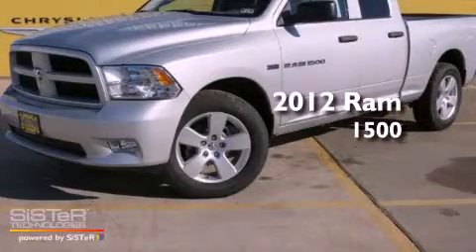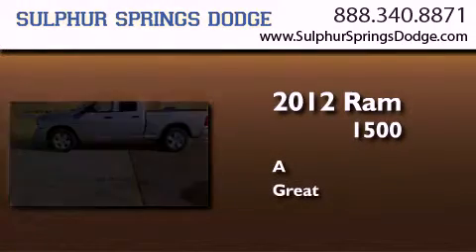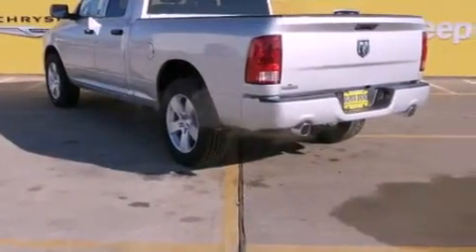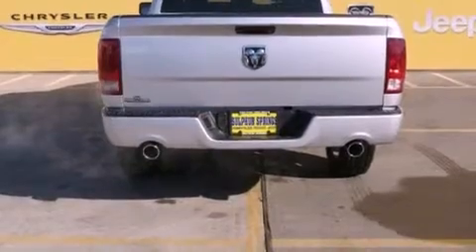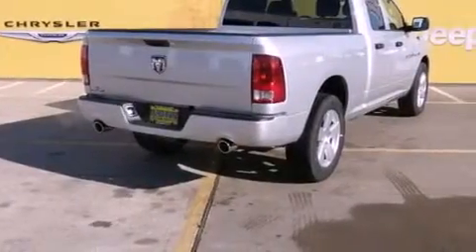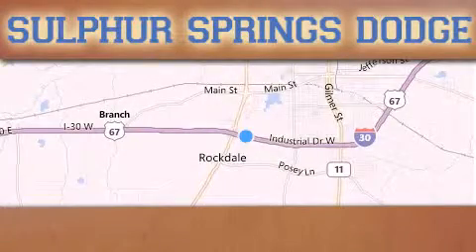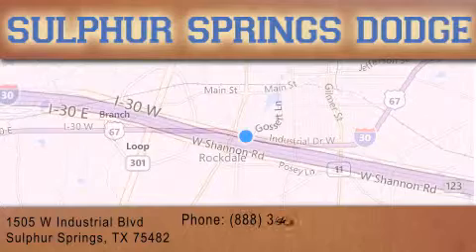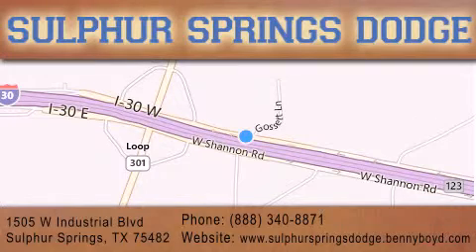2012 Ram 1500 Greenville TX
Year : 2012
 Make : Ram
 Model : 1500
 Engine : 5.7L V8 HEMI MULTI-DISPLACEMENT VVT ENGINE
 Trans . : Automatic
 Exterior : Silver
 Miles : 1
 Interior : Other
 Stock : CS331502